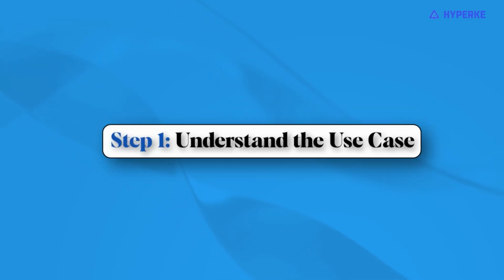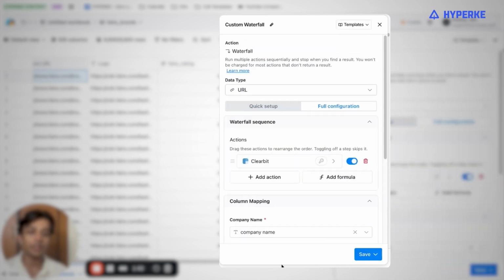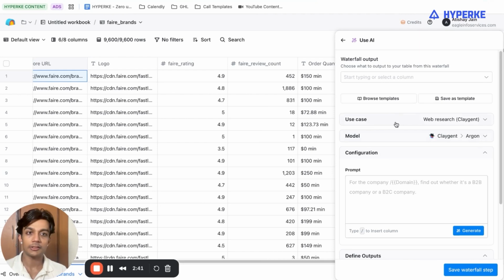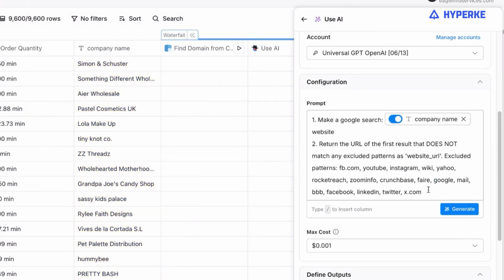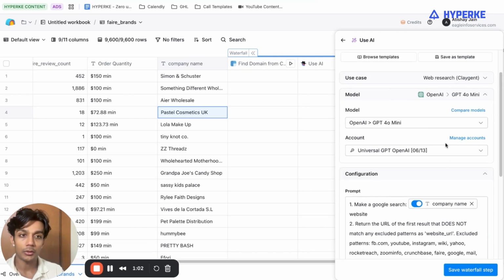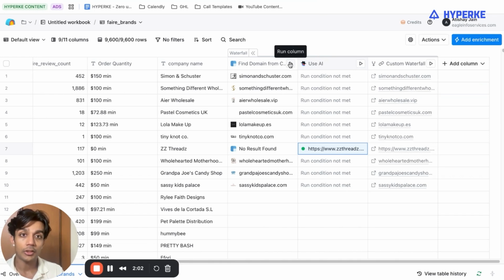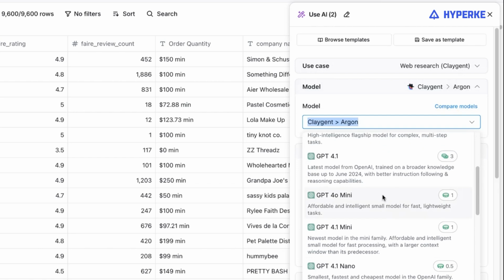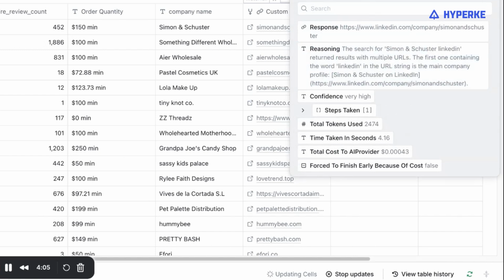How to Get ANY Company’s Domain in Seconds (No Credits Used)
Struggling to turn a list of company names into usable lead data?

Here's how we get domains + LinkedIn profiles with up to 90% accuracy - without spending a single credit.

In this tutorial:

Scraped a company directory for your niche and only have a list of company names?

Want websites, LinkedIn URLs, or even emails?

Use Clay + Clearbit + Claygent + GPT API
No Serper.dev needed
No scraping team required
Runs at $0.0004 per row
Find domains, LinkedIn URLs, and more
Scale to 10,000 rows for under $4

 Once you have domains, you can:
→ Find emails
→ Check ad activity
→ Scrape product pages
→ Enrich for personalization

Prompt included in description!
Bonus tip: Find LinkedIn URLs using Claygent too!